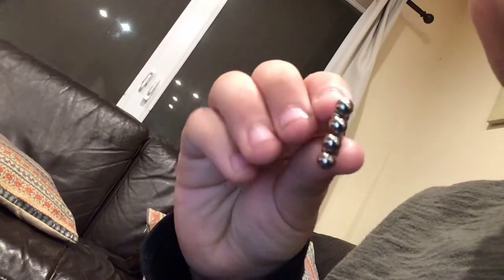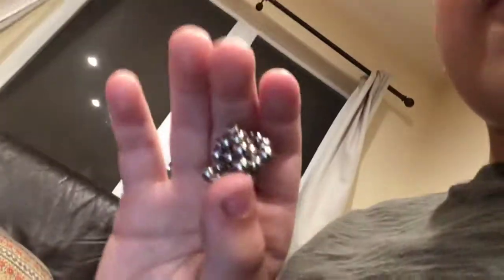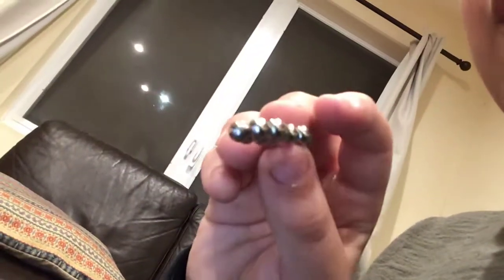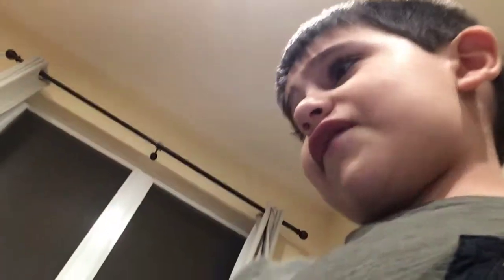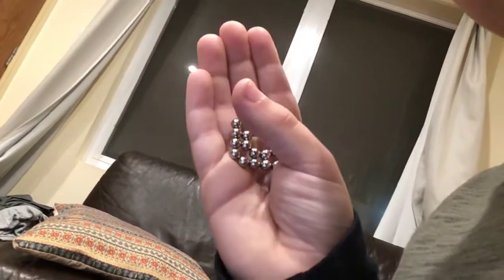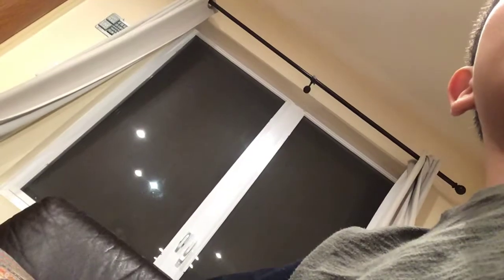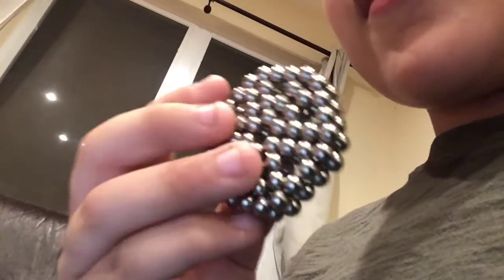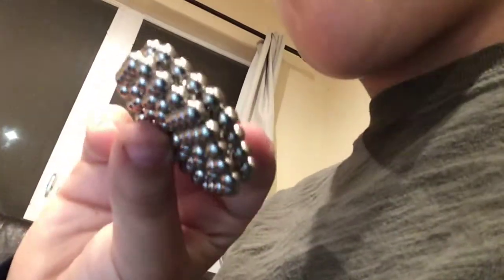Nanodot sculptures 3 (almost finale )